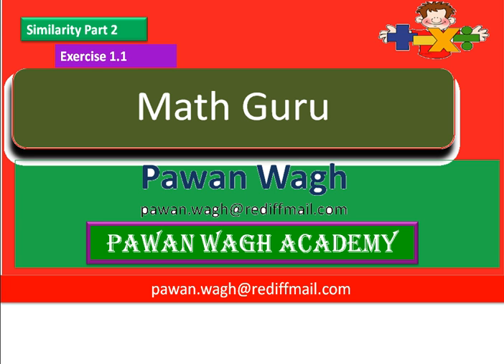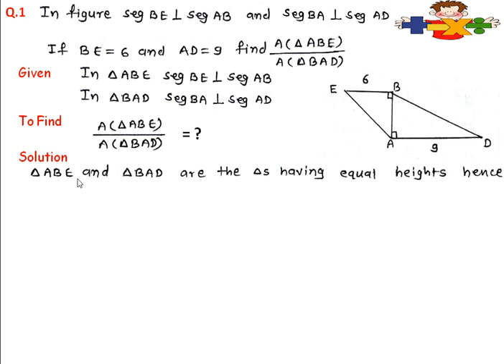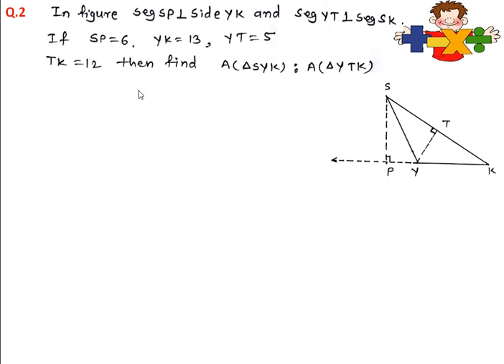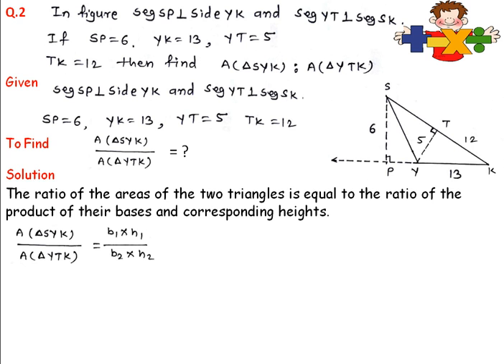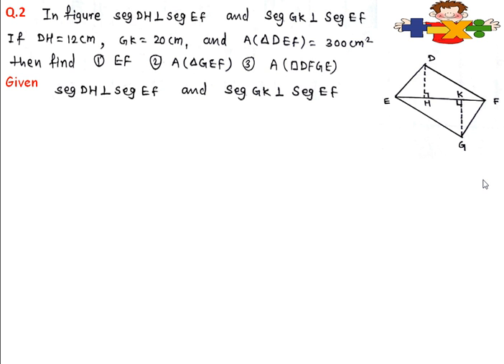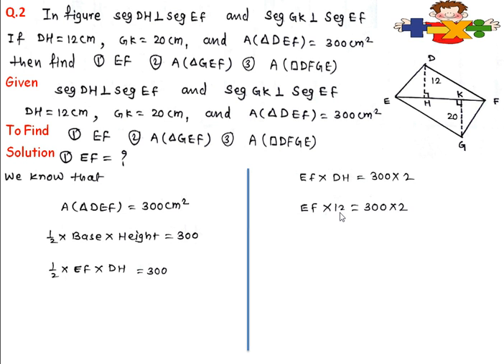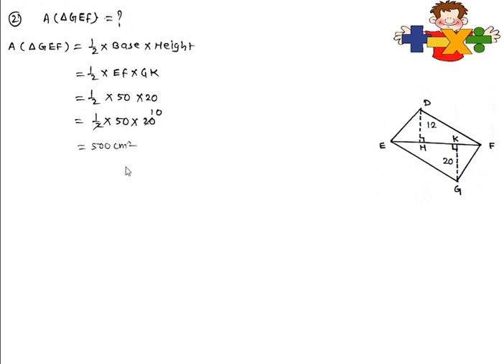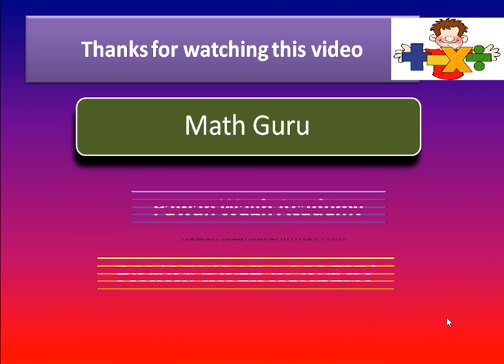Similarity Part 2 (Class - 10th Maharashtra Board)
Questions based on Exercise 1.1 Similarity Class 10th Maharashtra Board